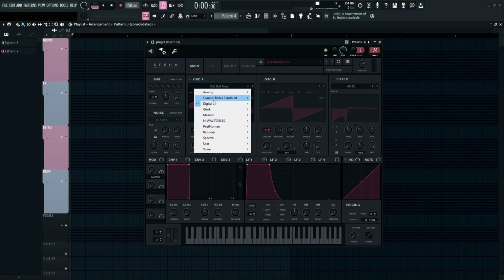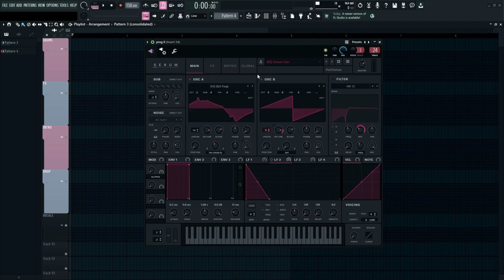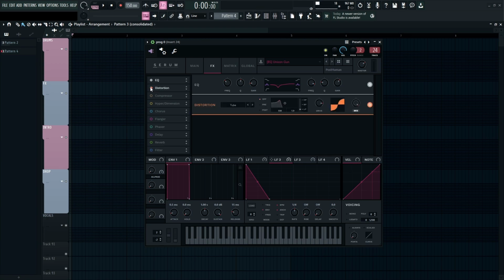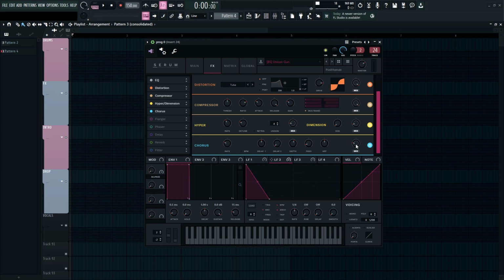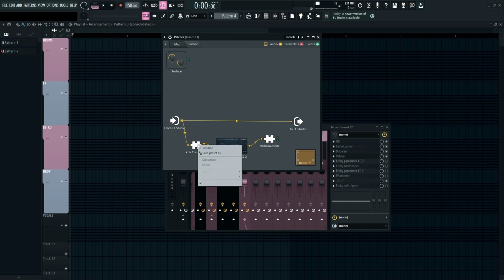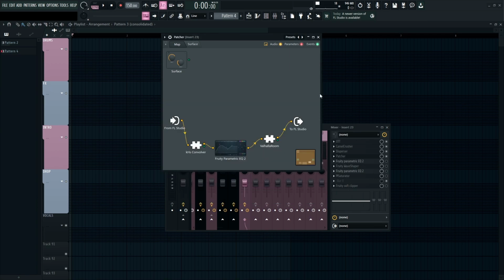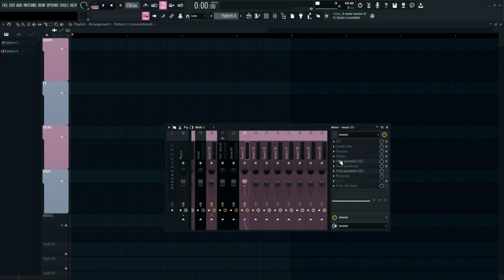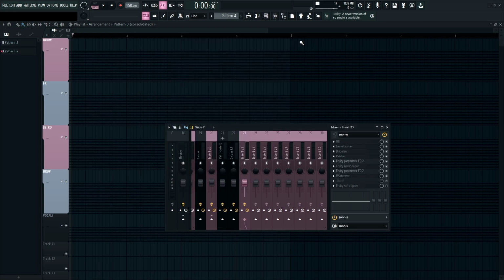How To Make A Heavy Tearout Gun (Serum Tutorial)